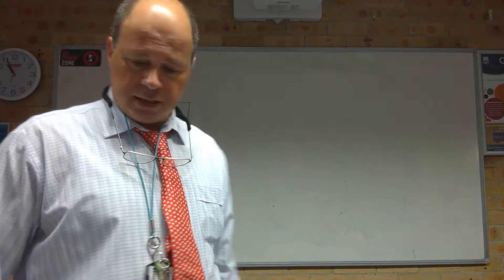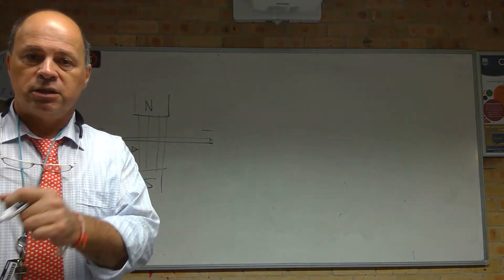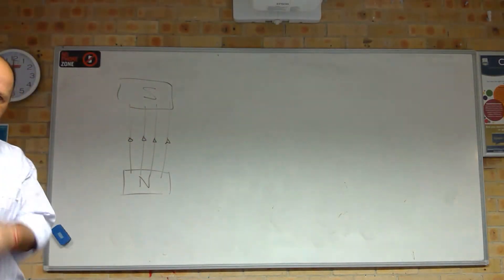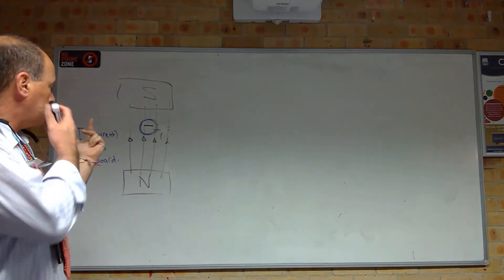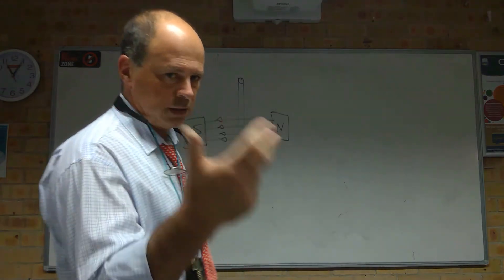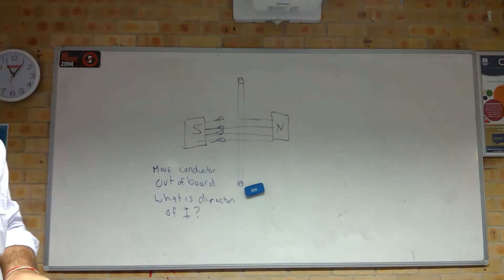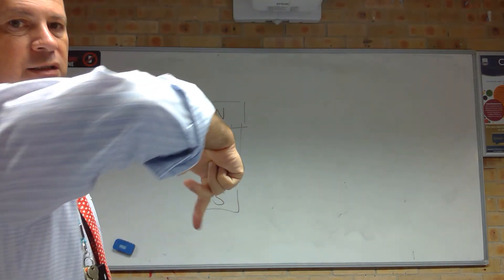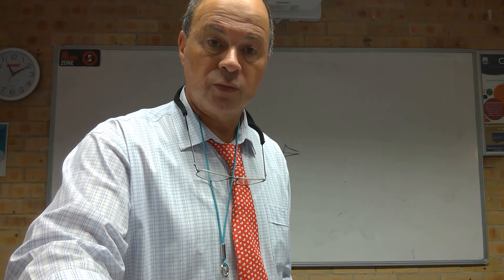Flemings left hand motor and right hand generator rule.